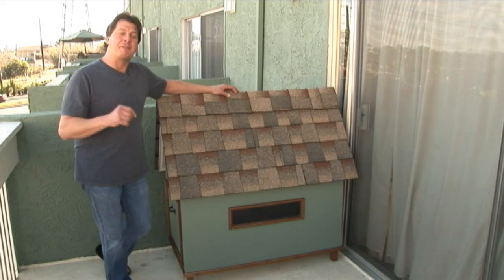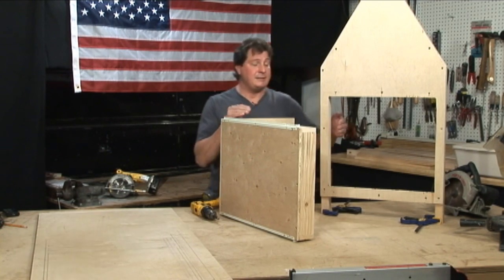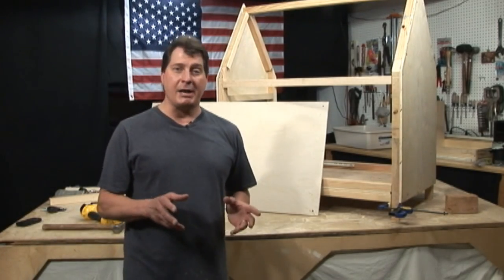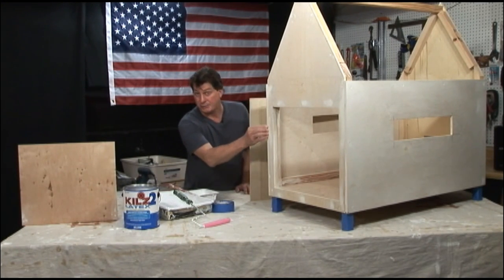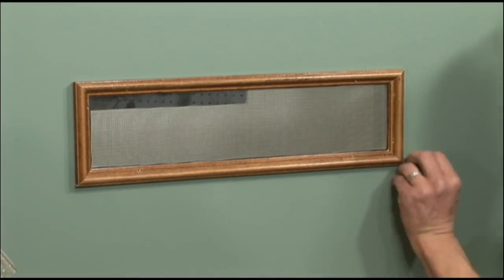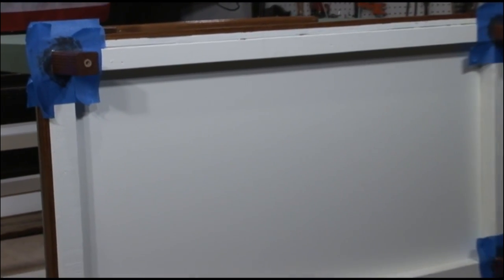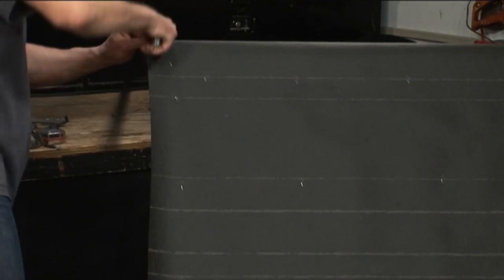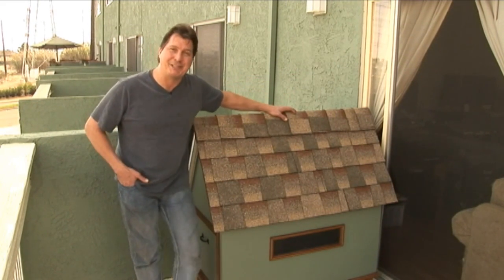Outdoor Cat House - Hidden Litter Box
With basic hand tools and power tools you can build a Cat House that can stay outside and that way it will keep the litter pan out of house with no odor inside!